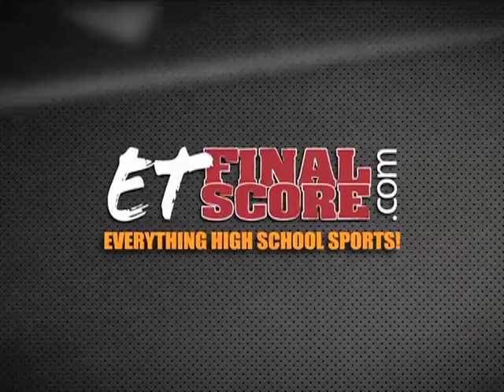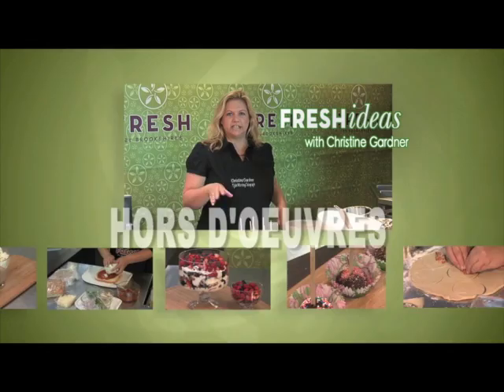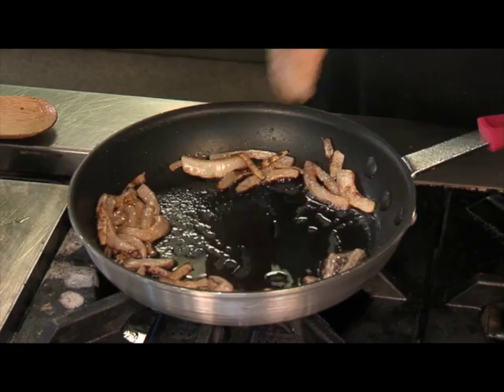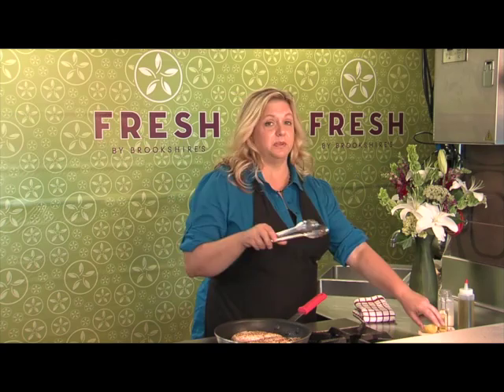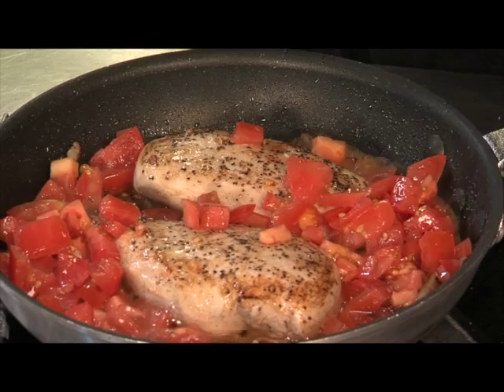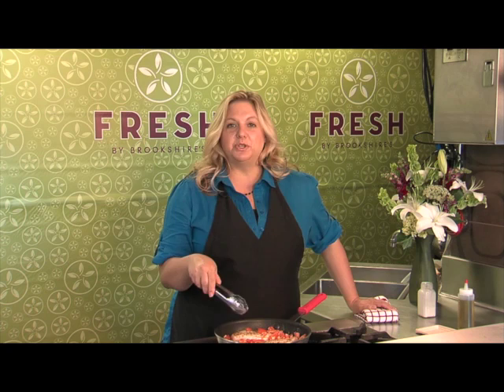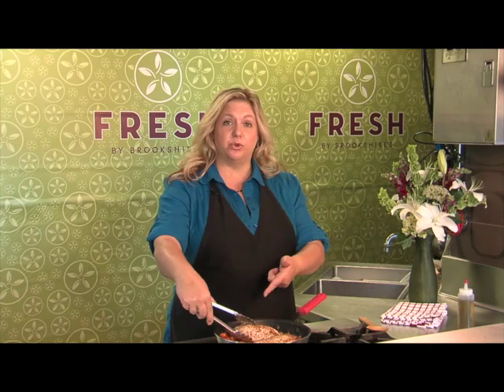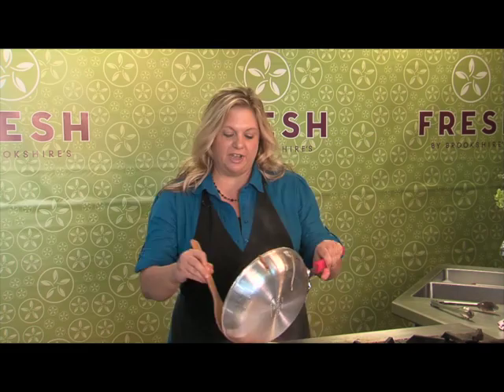Tyler Morning Telegraph Food Page Ideas with Christine Gardner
Tyler Morning Telegraph's Christine Gardner talks with Brian Pearson about her favorite recipes and foods that you can try at home.  Follow Christine on Tyler Morning Telegraph's Food page.